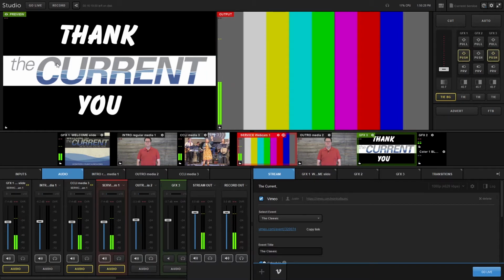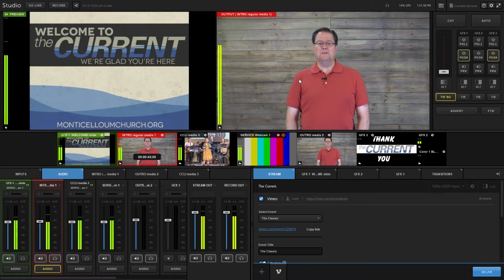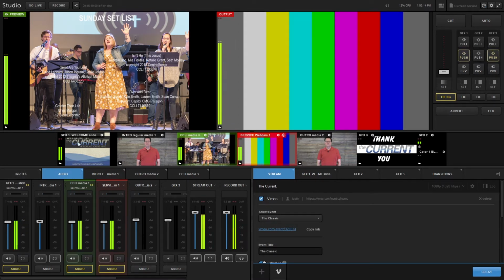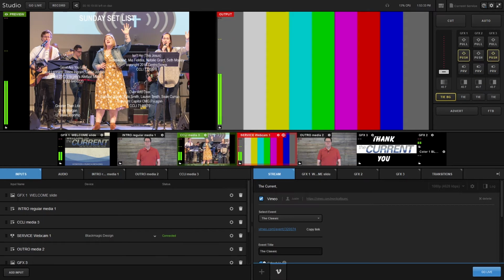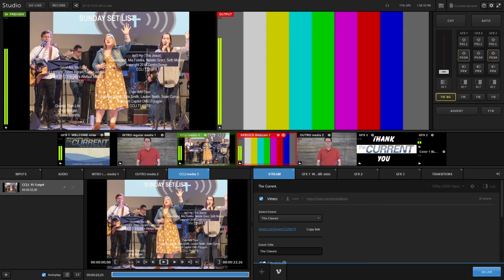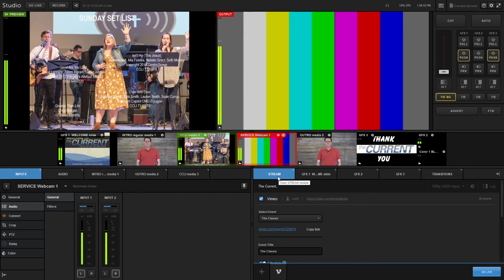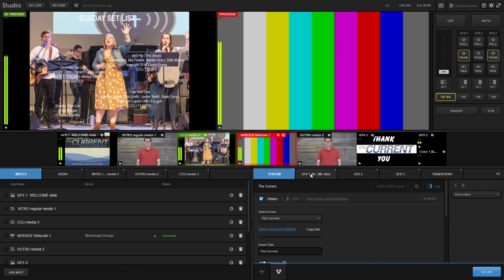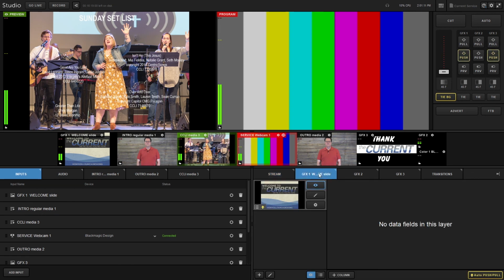Studio 6 basics - Nov 7, 2020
basics for quick overview studio 6